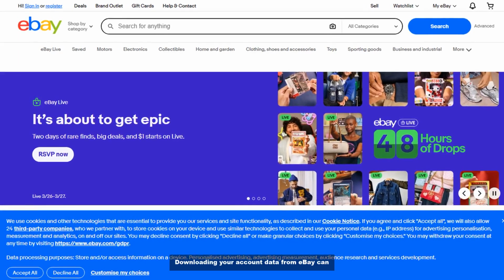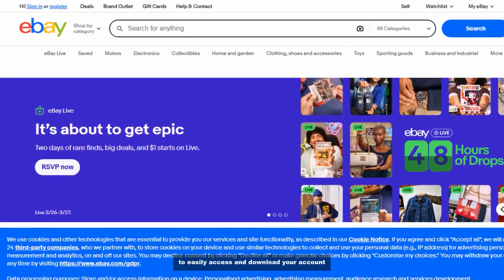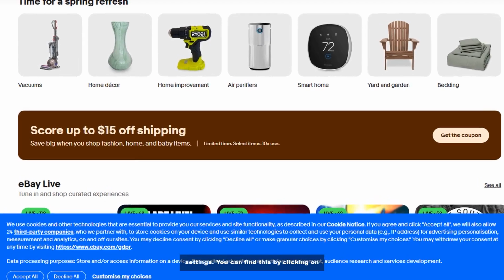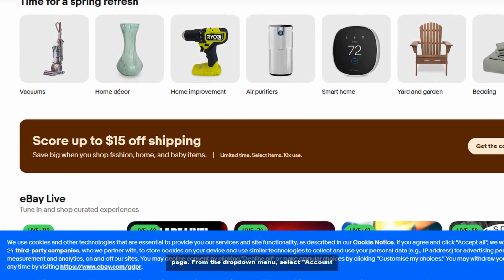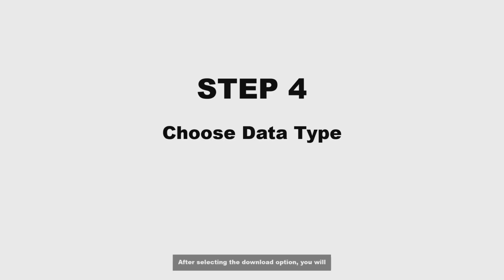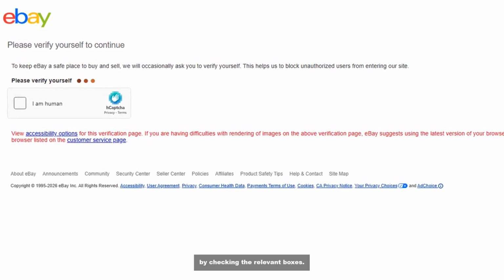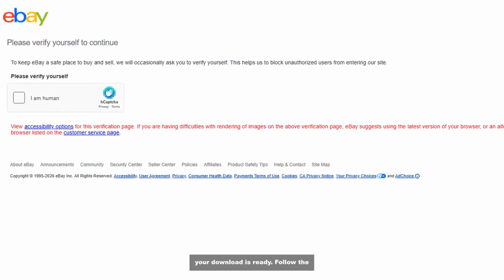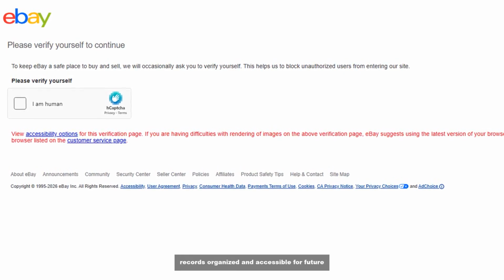How To Download Account Data From eBay 2026 (STEP BY STEP)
In this video, we will guide you through the process of downloading your account data from eBay in 2026, step by step. Whether you're looking to manage your information or back it up, this tutorial covers everything you need to know.